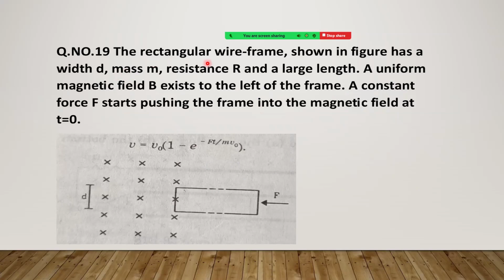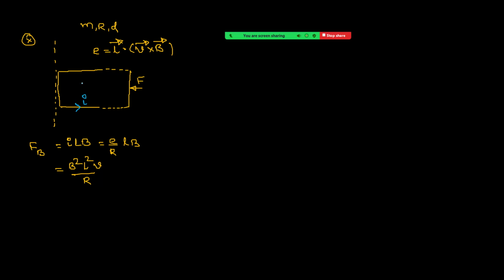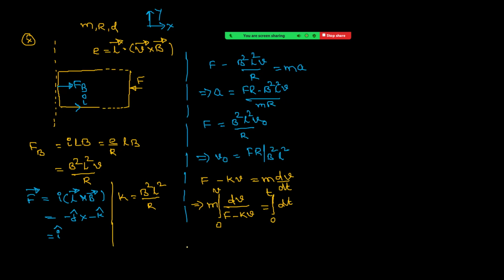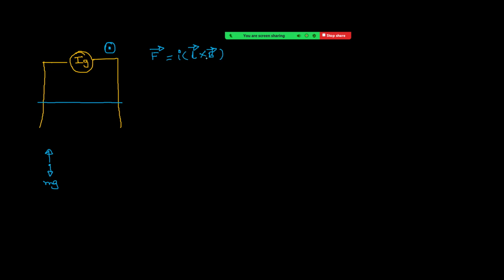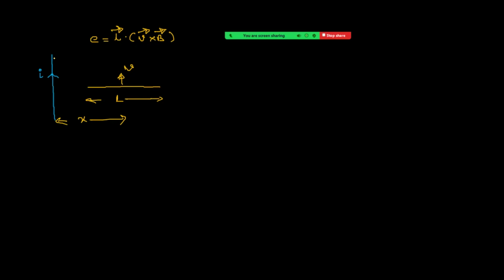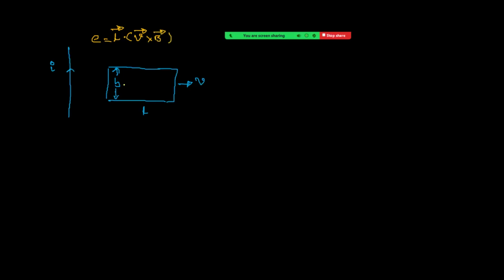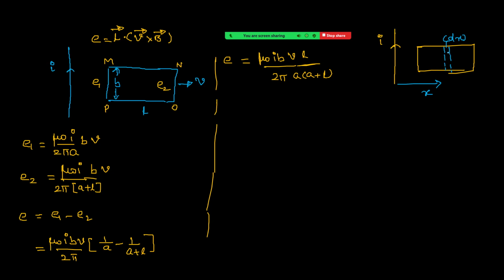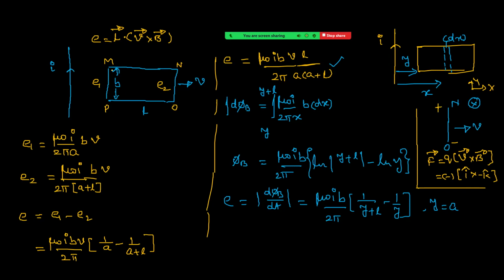ELECTRO MAGNETIC INDUCTION 7: HC VERMA PROBLEMS RELATED TO MOTIONAL EMF AND FARADAY'S LAW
IIT JEE ADVANCED MAINS OLYMPIAD: HC VERMA PROBLEMS RELATED TO MOTIONAL EMF AND FARADAY'S LAW